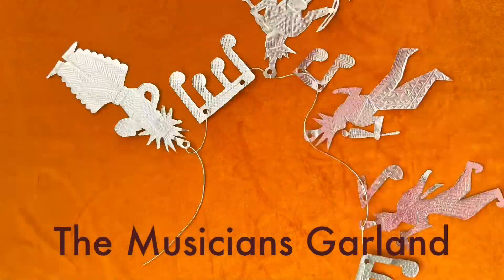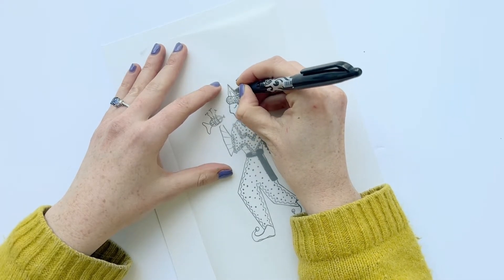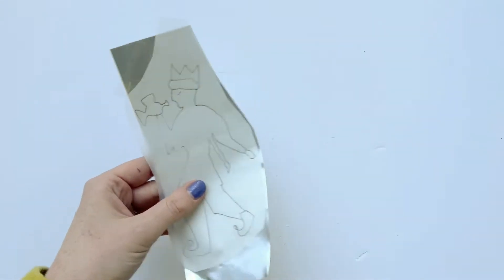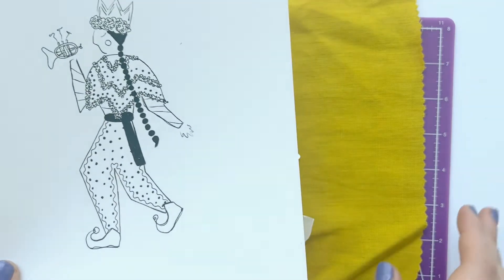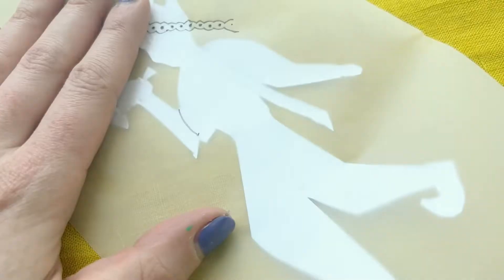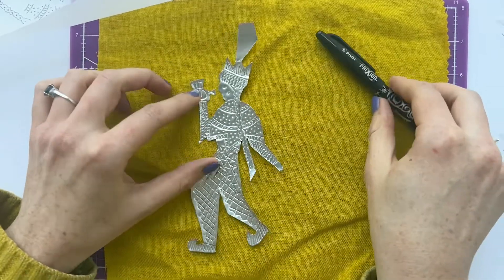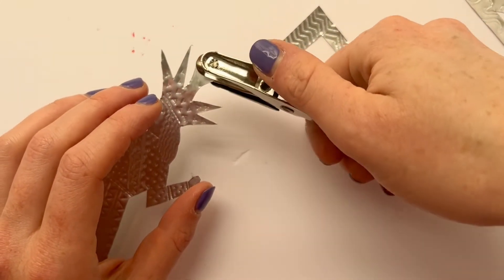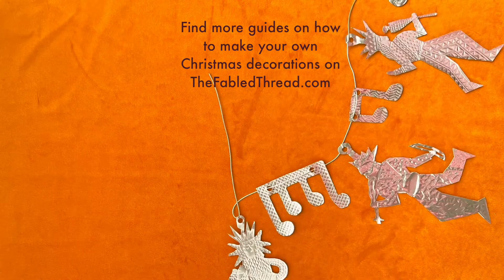How to Make Embossed Metal Decorations - The Fabled Thread | Tutorial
This video is part of a how-to Christmas series from The Fabled Thread. Each video gives you different ideas for decorations which are easy to make at home!